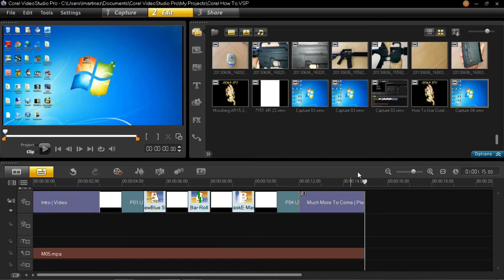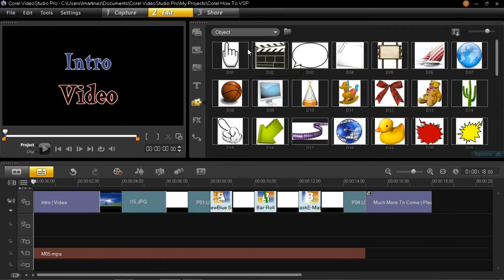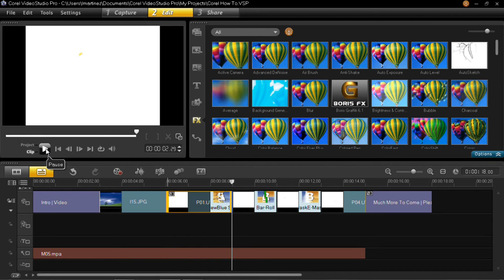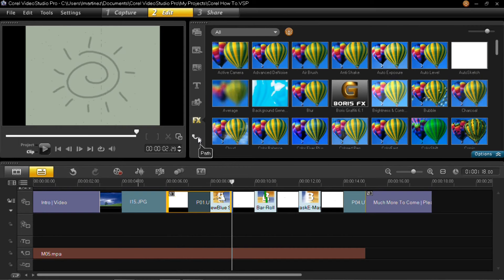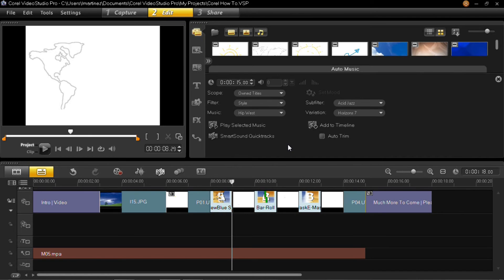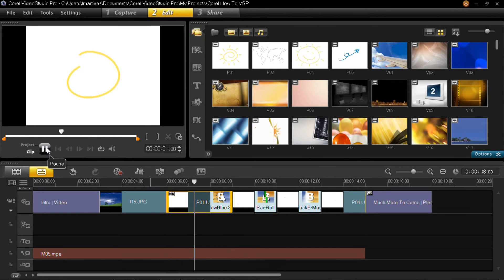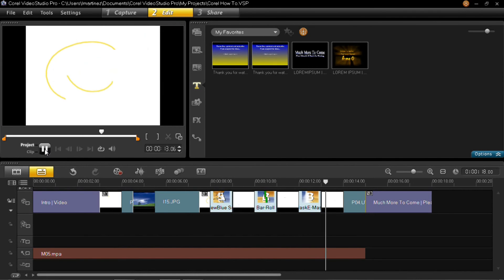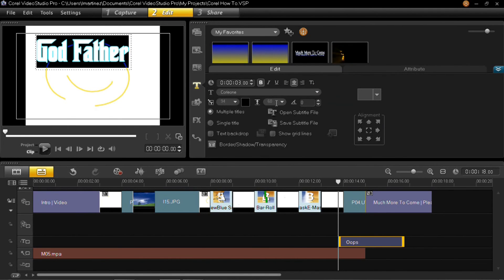Corel Video Studio Basics Pt3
In this final part I hope to have covered most of the basics from Corel's editing software. Of course there's a lot more to go through if we get into the details of it so if you want to see more or have questions about specific uses within Corel then just let me know. As an additional note on upload speeds, if you share your internet connection with multiple users in your home and all the users are on at the same time then your upload speeds will be drastically reduced.

I have captured the video from my own personal computer by utilizing the Corel Video Studio editing software. All of the content in this video is my original creating.

You can have different tempos or musical instrument variations per music. Auto Music Maker utilizes the patented SmartSound Quicktracks technology in sound track creation and features a variety of SmartSound background music. With SmartSound, you can set the feel of your movie with the background music of your choice. Set Mood allows you to adjust parameters to change the mood or feel of a song. You can create several moods for a single song."